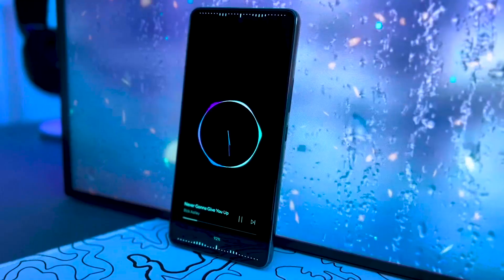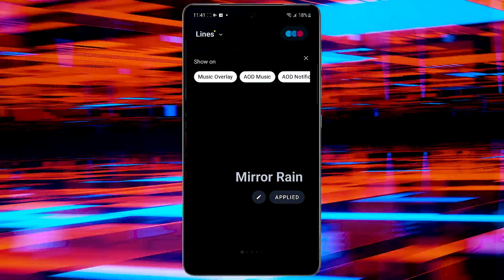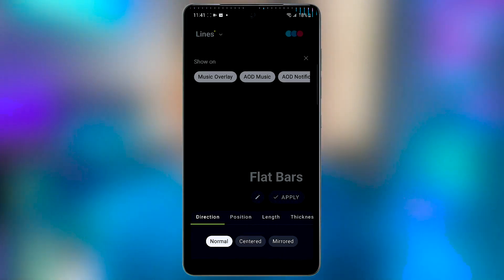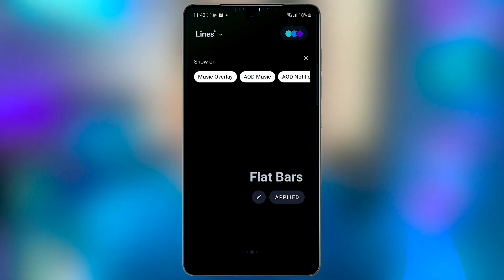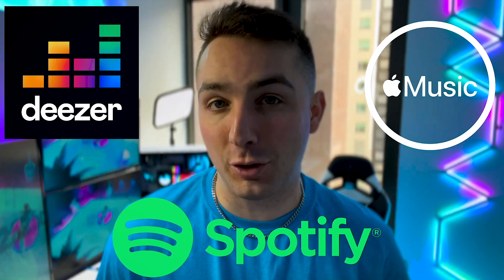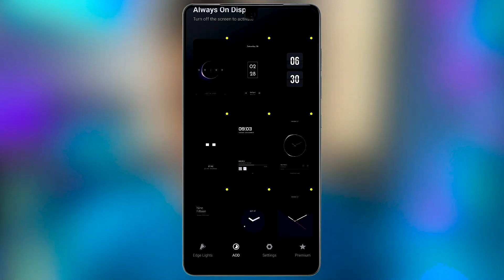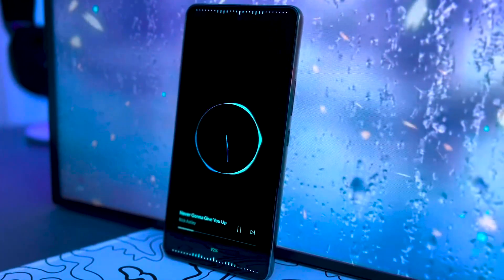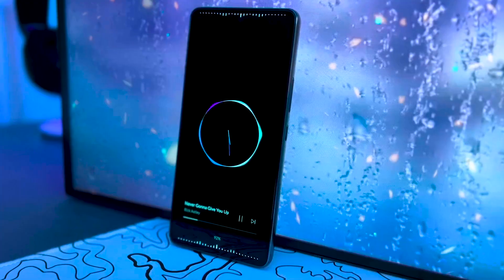Custom Always on Display Android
This is a guide on how to get a custom always on display on your andorid phone. This will work for all types of android devices: samsung, samsung galaxy, google pixel, xiaomi, motorola, motorola edge, xiaomi poco, redmi, etc.